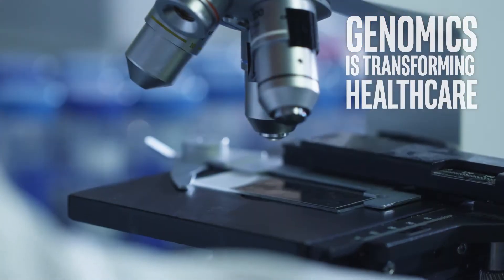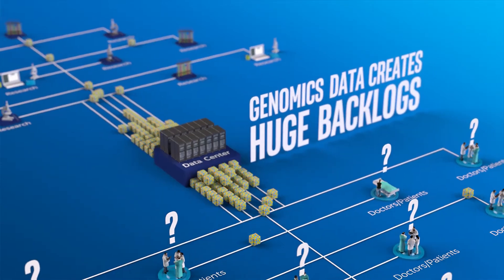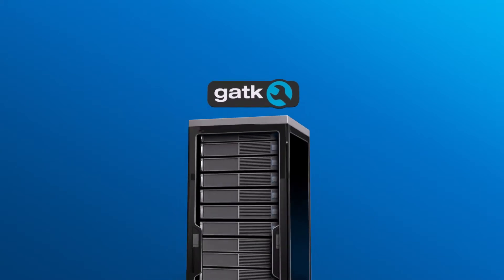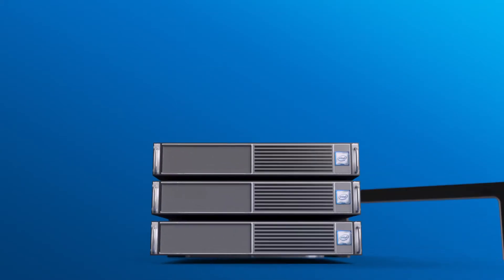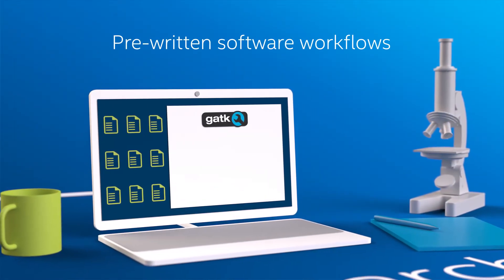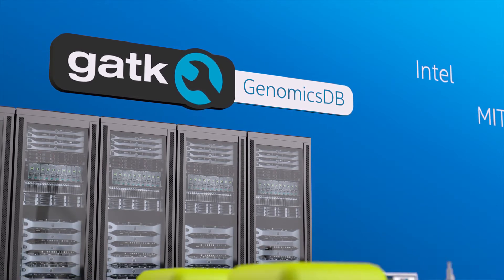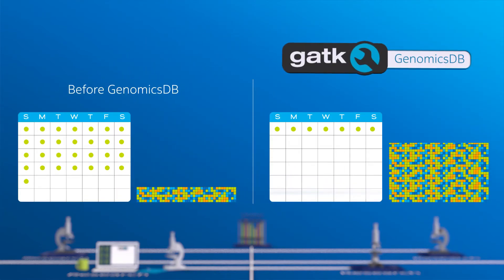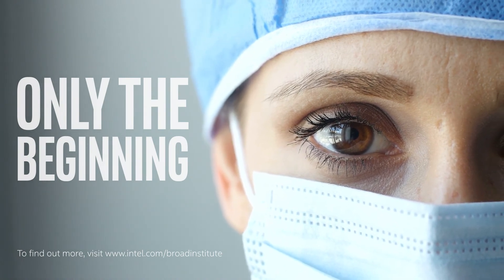Intel and Broad Institute Deliver Genomics Stack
Intel and Broad Institute introduce a new integrated hardware and software solution to run the Broad’s popular Genome Analysis Toolkit faster, at unprecedented scale, with easier deployment.